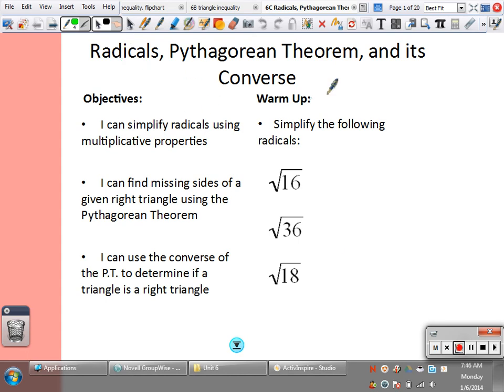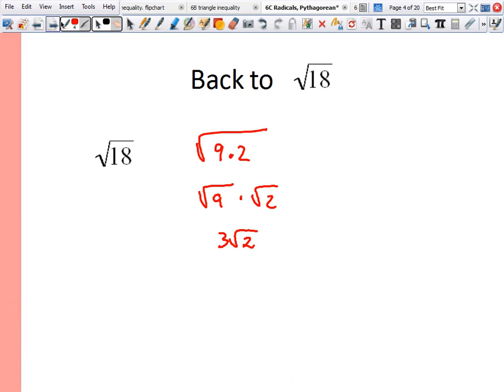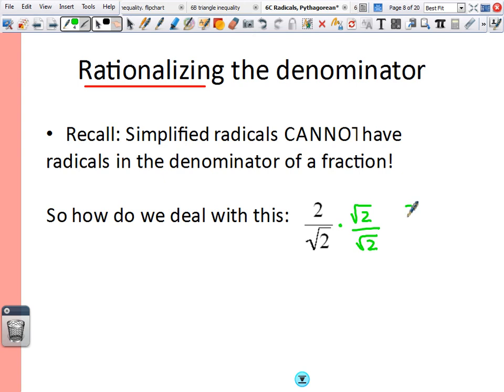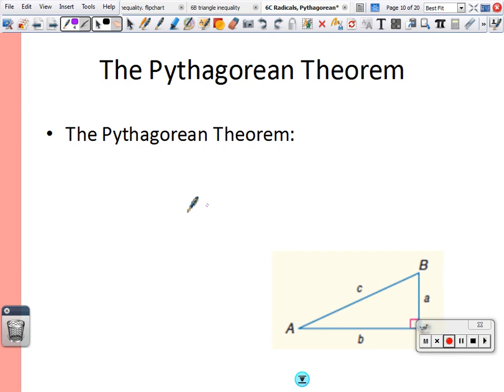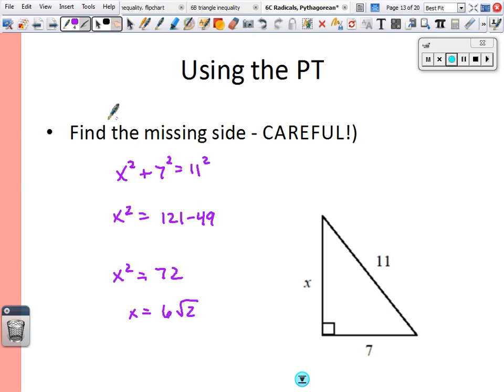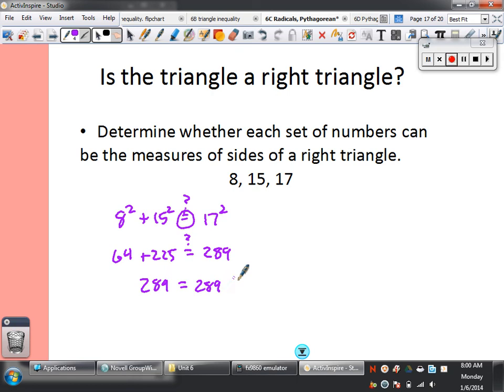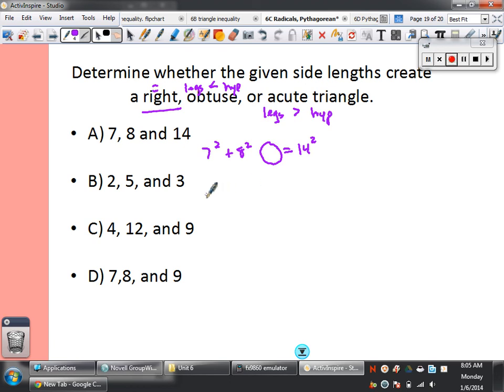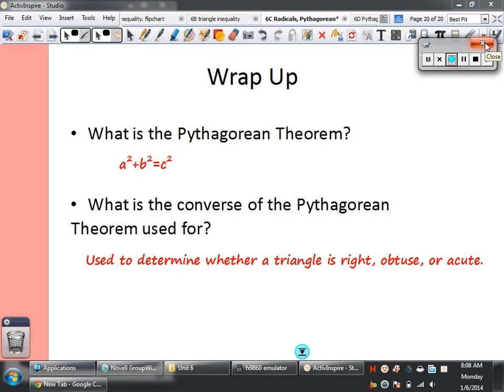6C Notes on Radicals and Pythagorean Theorem